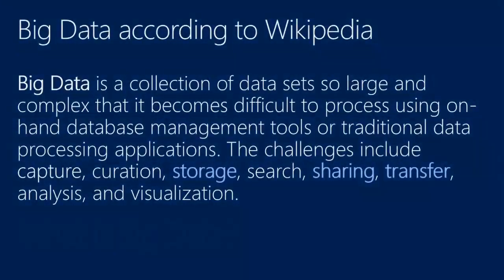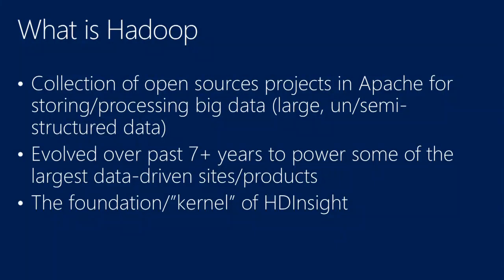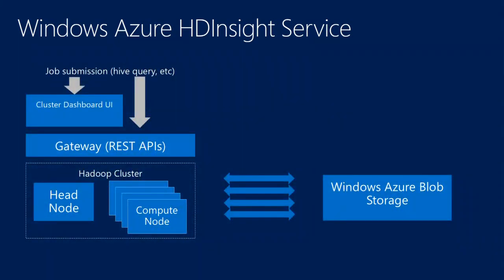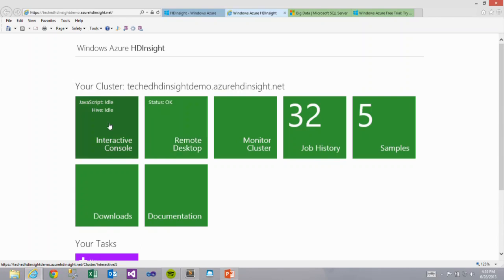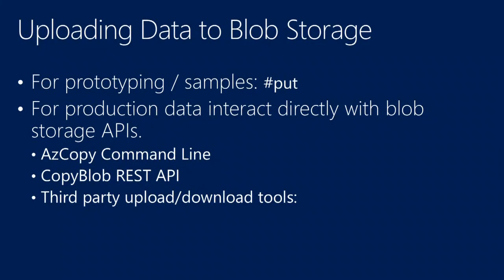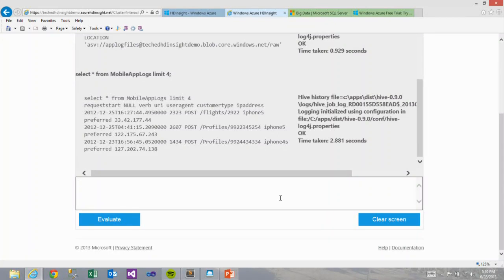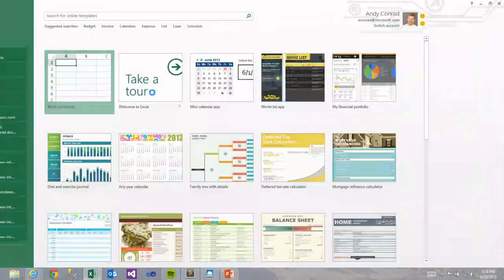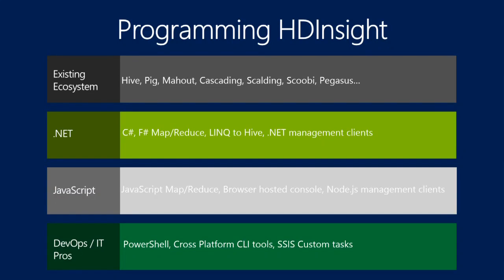TechEd Europe 2013 Data Management in Microsoft HDInsight How to Move and Store Your Data